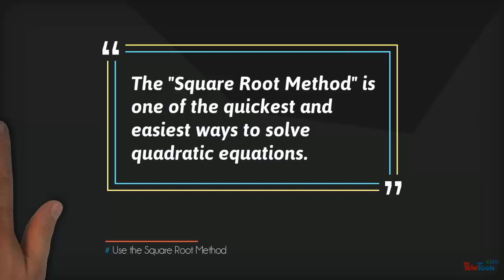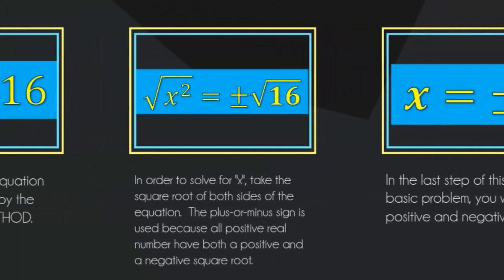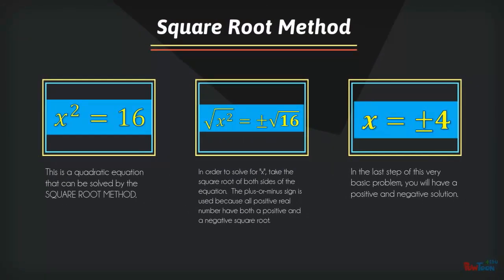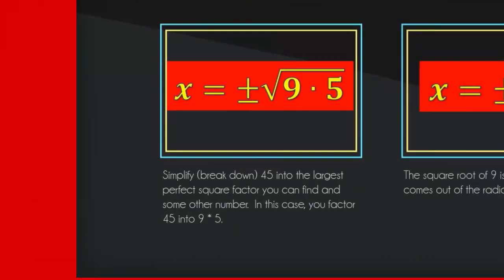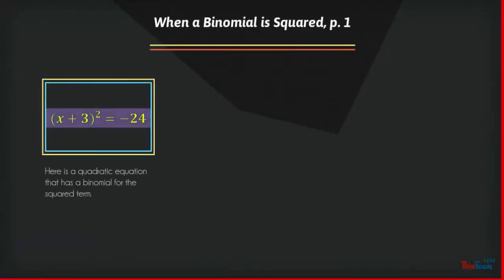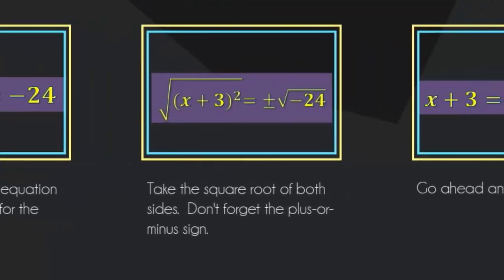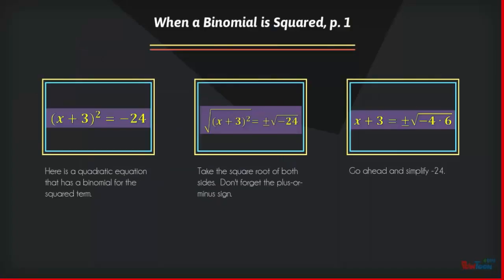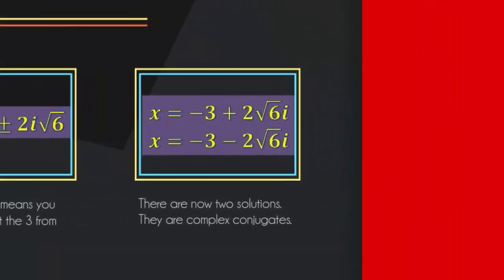Square Root Method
In this video, we solve quadratic equations by the square root method.